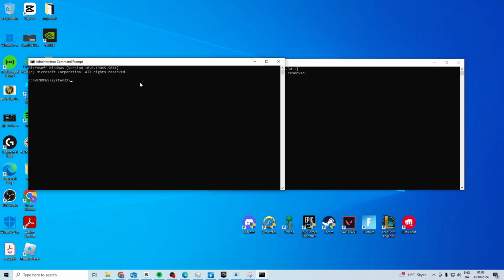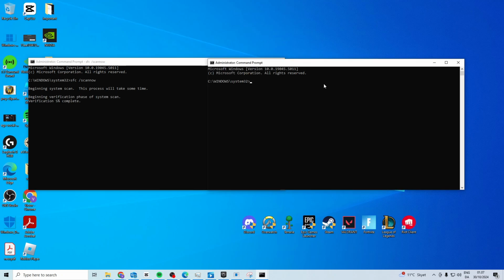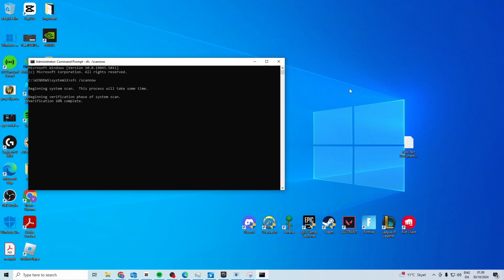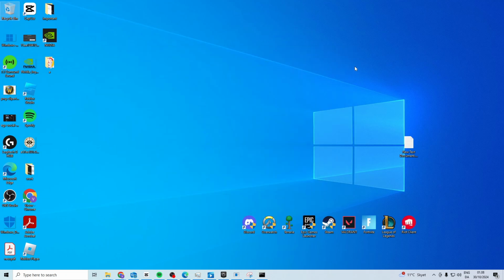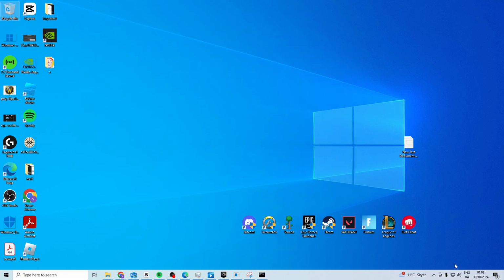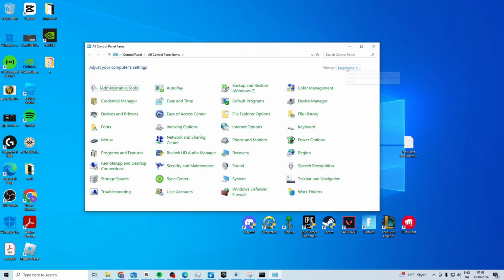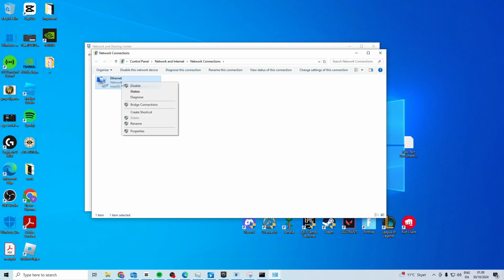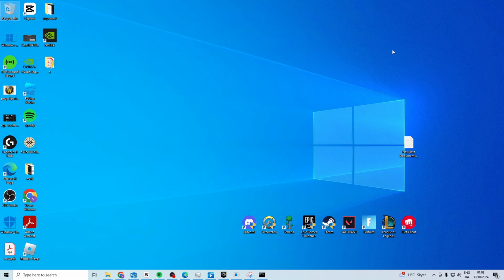How To Fix Not Authenticated With Minecraft Net Failed To Connect To Server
In this video I'll show you how to easy and fast fix minecraft error not authenticated with minecraft net. The method is very simple and clearly described in the video. Follow all of the steps & see how to solve failed to connect to server in minecraft